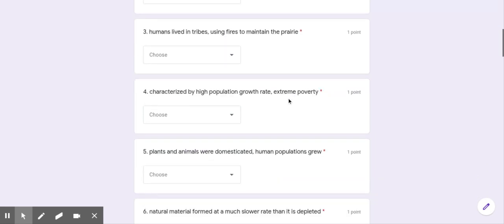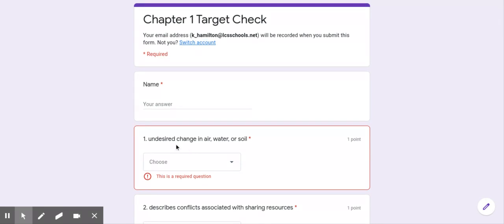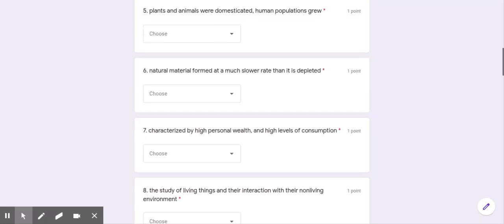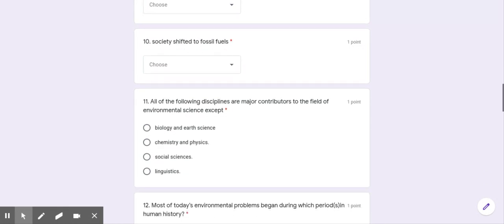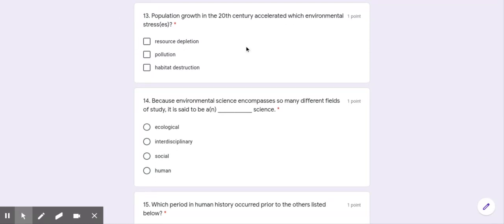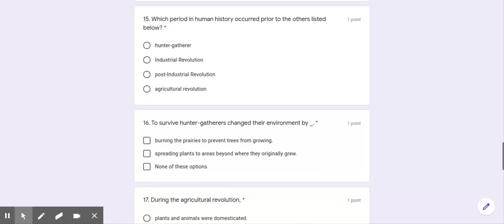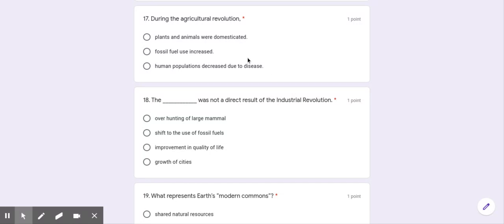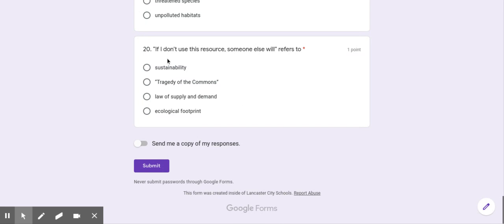Chapter 1 Target Check Read Aloud